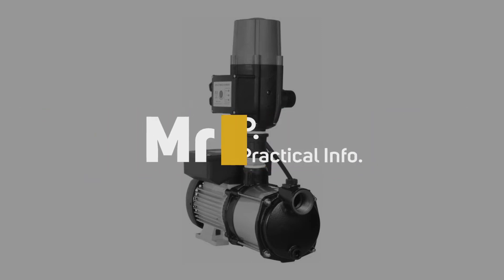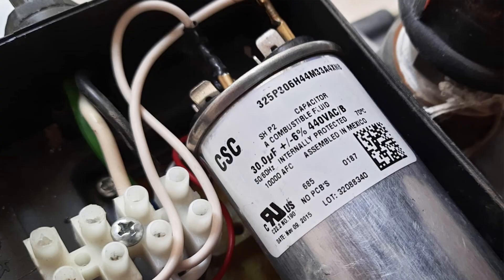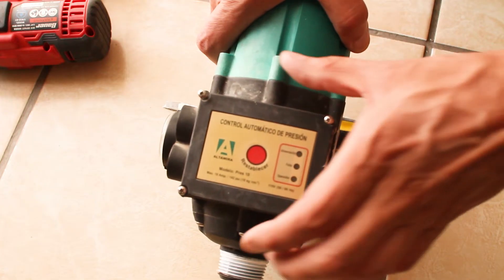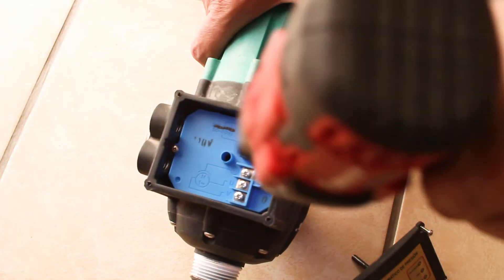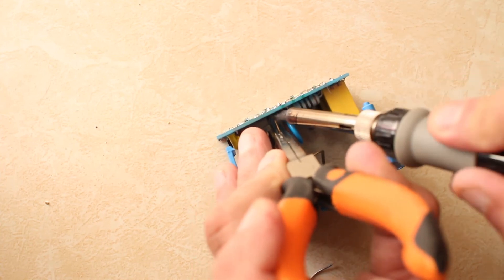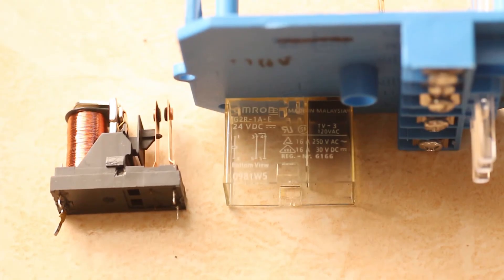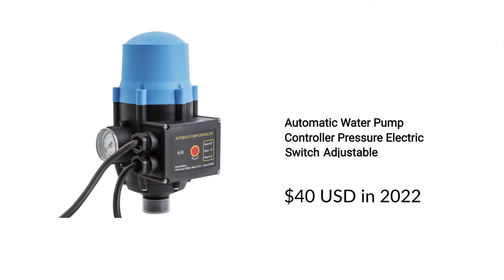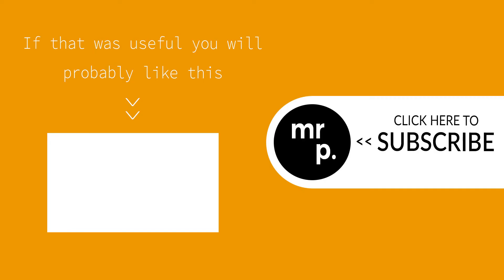Fixing a Chinese Water Pump Controller 💧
Does your surface water pump not always run when opening an outlet? A failing automatic water pump controller could be causing the fault. In this video I go through the fault diagnosis and repairing the automatic water pump controller.

After uploading this video I discovered that Chinese ecommerce websites are also selling the circuit board replacement with plastic enclosure for roughly $13 USD (2022). It is sold with the title "220V 50-60Hz Water Pump Pressure Controller Electronic Circuit Panel for EPC-2 50/60Hz Water Pump Controller Circuit Panel".